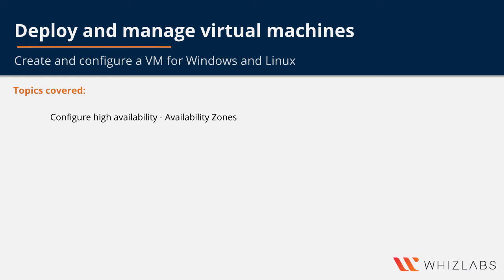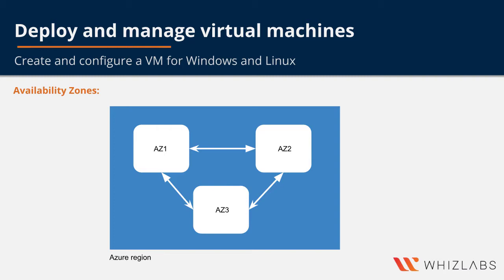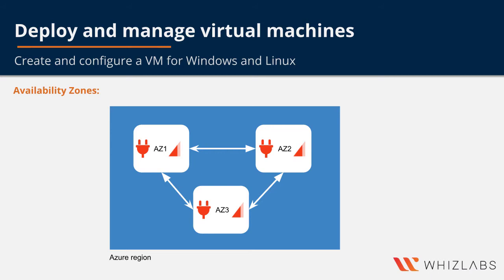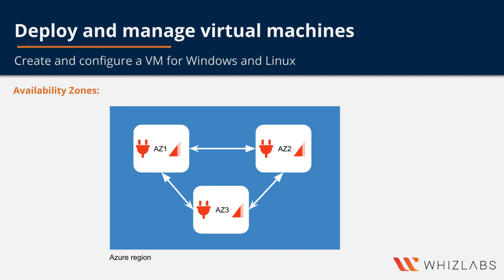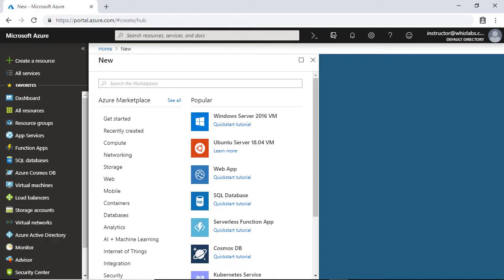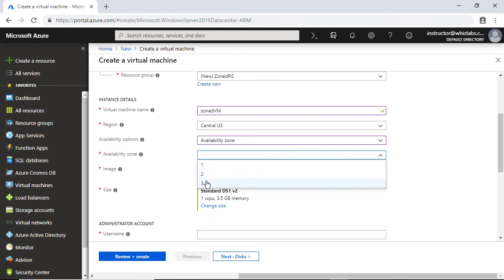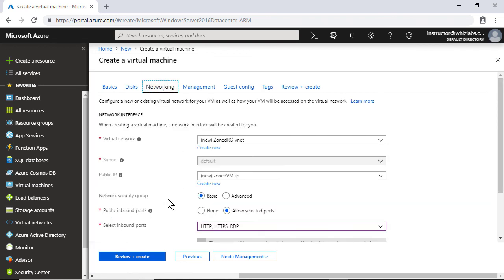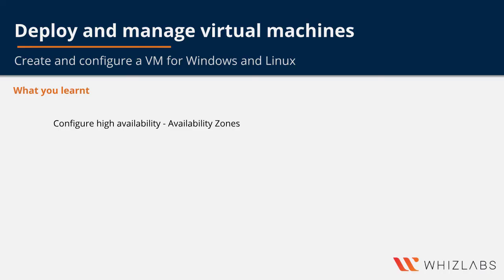Azure High Availability (Availability Zone) Demo for VM (AZ-104) [Course link in description]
Configure High Availability for Azure VM. This video is part of the Whizlabs course AZ-104.

For AZ-104 Ref ebook on Amazon